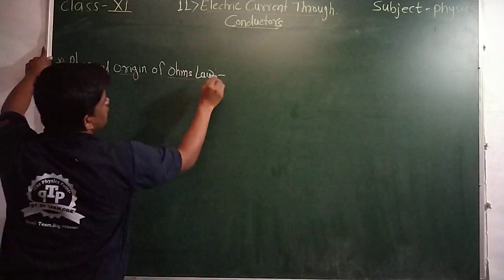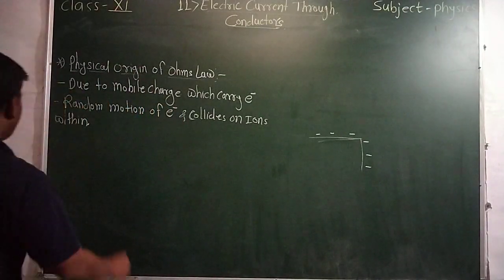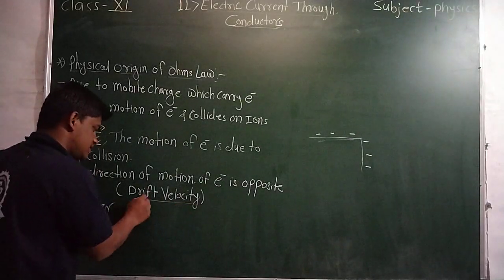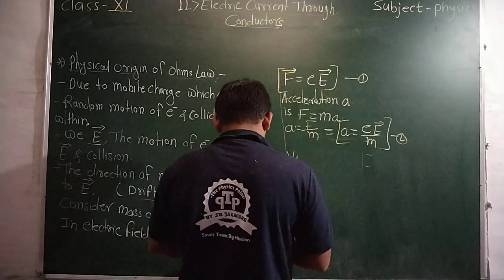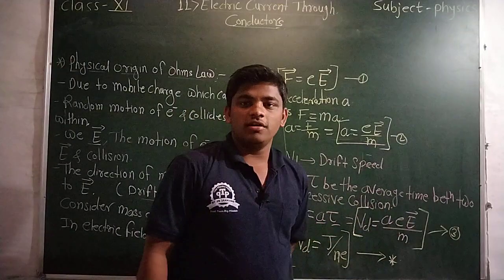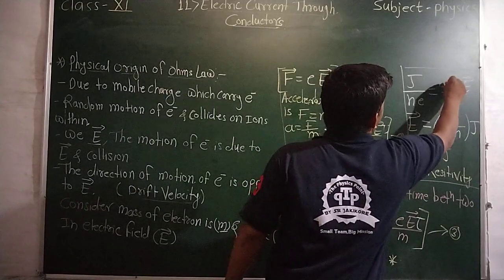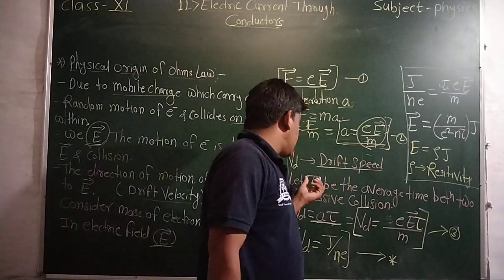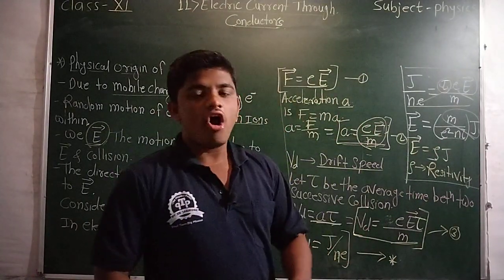Physical Origin of Ohm's law | Electric field , drift speed & average time between two collision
the physical Origin of Ohm's law are study in this lecture
we study about charge in motion and the electron collides on the ions of conductor and  experience some force due to electric field

the toe time taken by the two successive collision between electrons

we find the formula for the electric field intensity